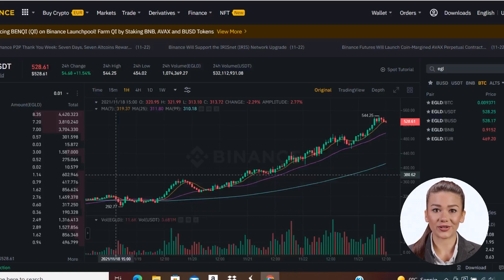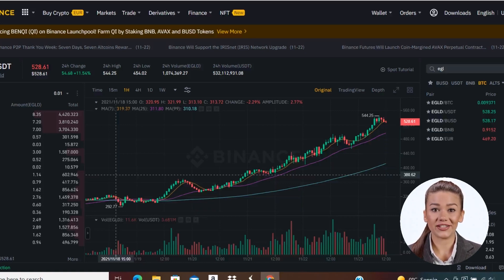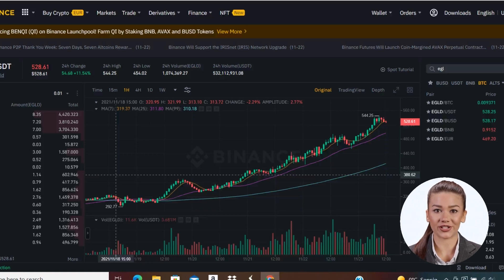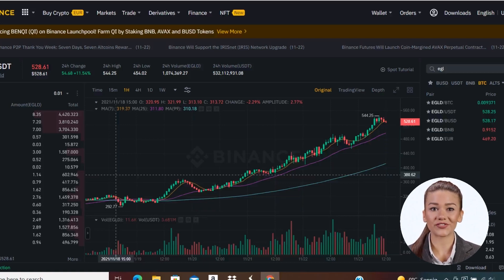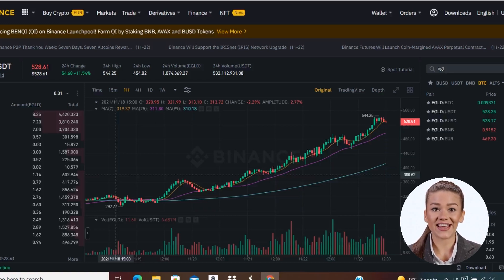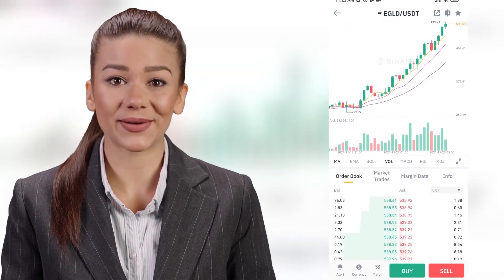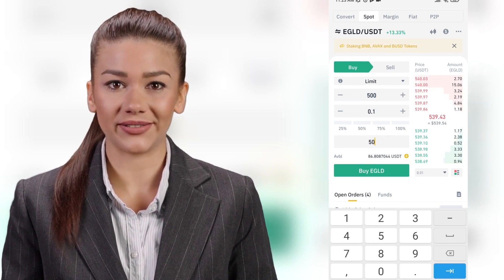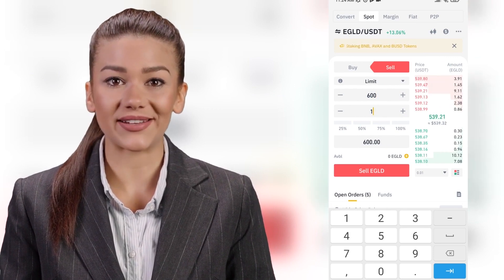⚡How to place a purchase order on Binance🤳on your phone⚡at a different price than the current price⚡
This tutorial will show you step by step, in the simplest way possible, including video support, how you can place sell and buy orders on Binance. The explanations are also useful for a beginner who is doing this for the first time.
*Managing your crypto would be so much easier if you had Maiar. Get a $10 cashback reward when you buy eGold ($EGLD) with my referral
to sign up for Crypto.com and we both get $25 USD :)
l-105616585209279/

⚡We are looking for partners !⚡
We are waiting you on our team !!